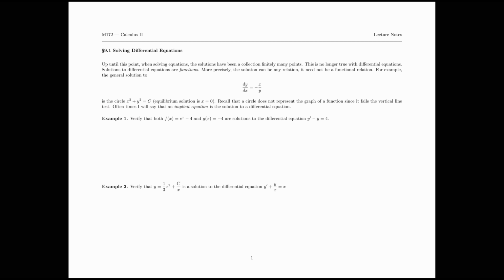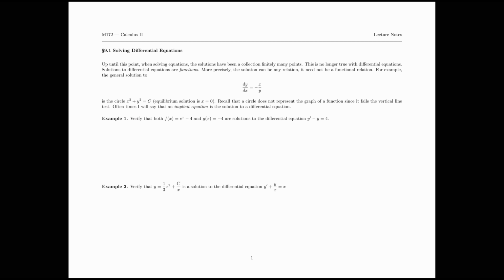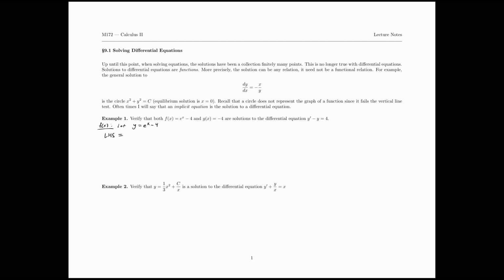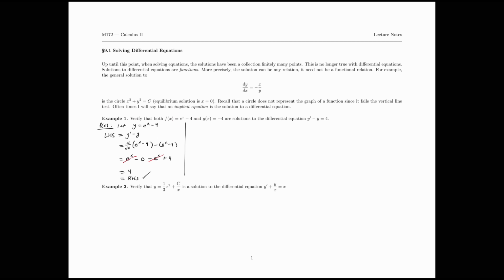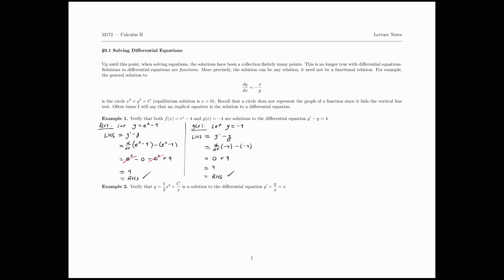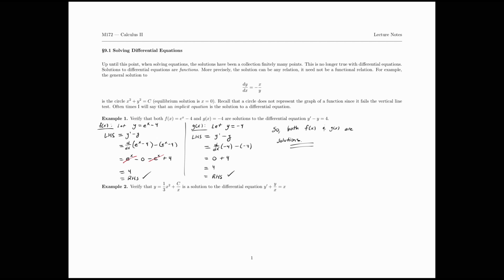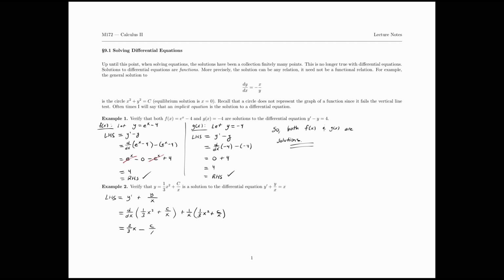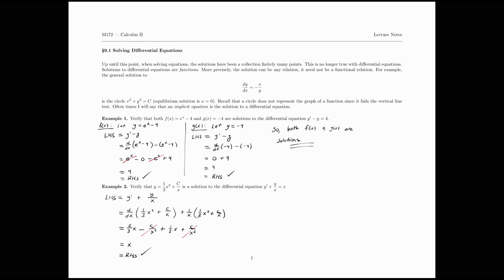9.1 Solving Differential Equations - Examples 1 & 2